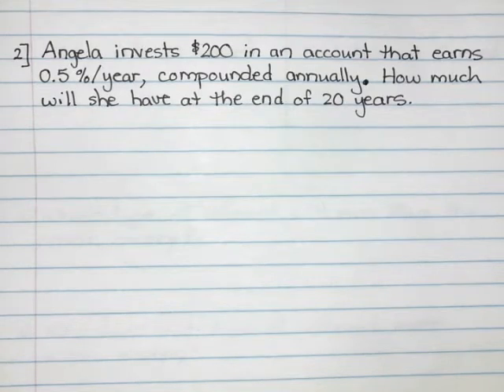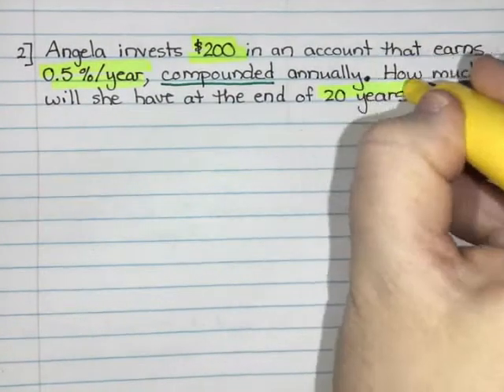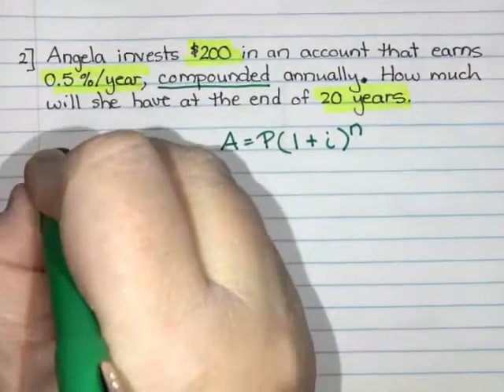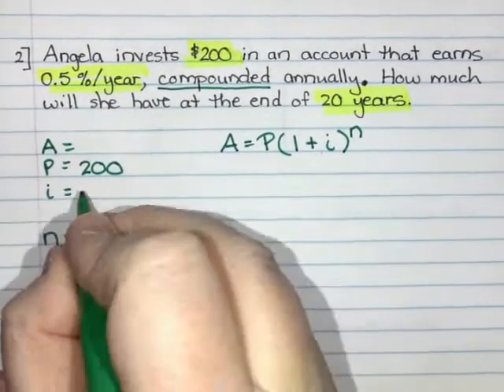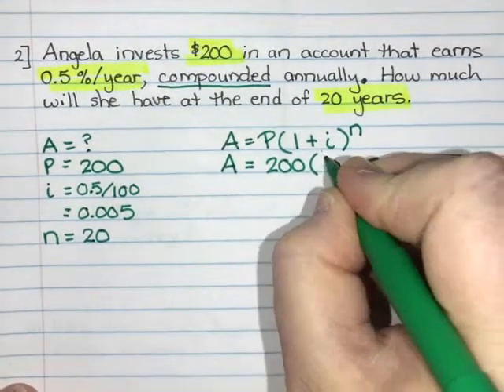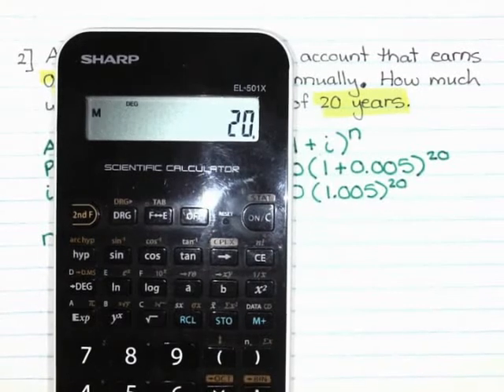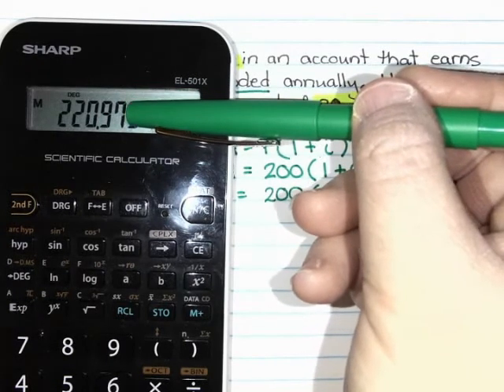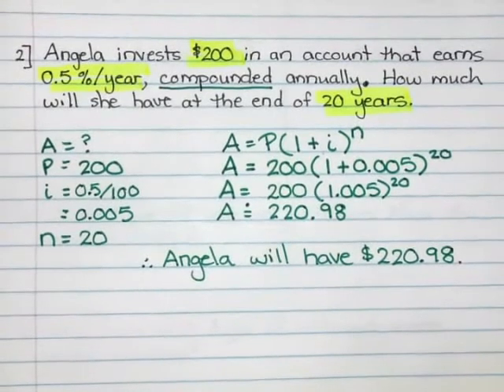Compound Interest - Part 3 (MBF3C1)